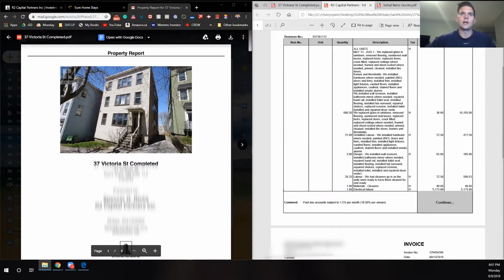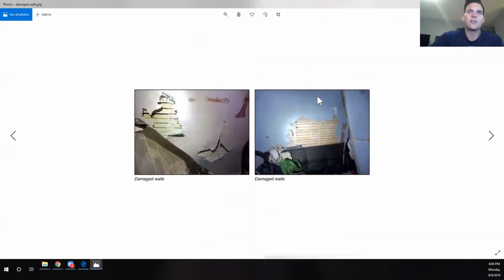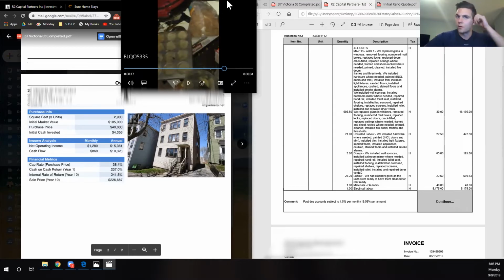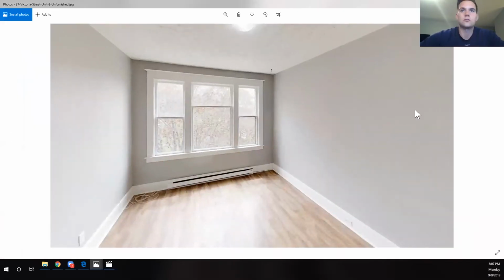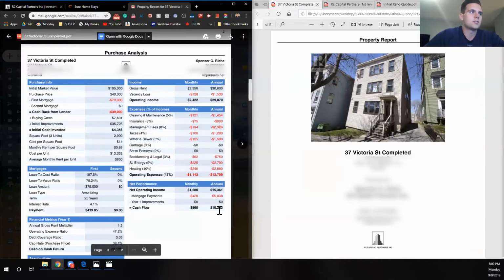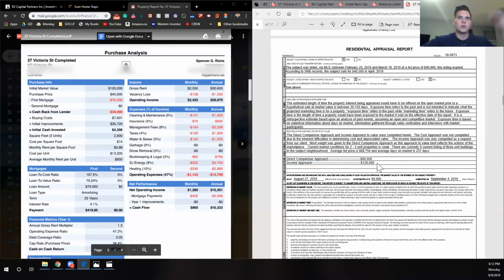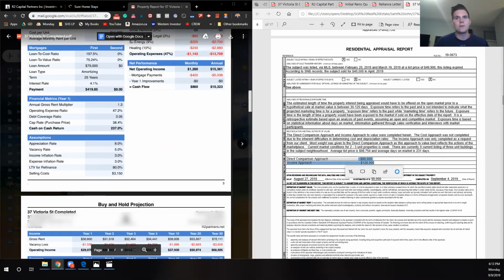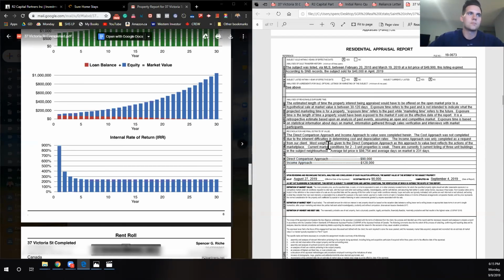How To Invest In Real Estate | BRRRR Triplex Deal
In this video, I take you through a live real estate deal that I recently completed. You make your money on the buy, this is buying real estate at .35-40. cents on the dollar, fixing to $1 dollar and refinancing the .75 cents back out and repeating the process.

In 2018 I left my full-time job to pursue investing, I saved cash for 4 years living well below my means. Fast forward to now, 15 months later, I have accumulated 35 doors and counting using the method I speak about in this video.

I use the BRRRR strategy for every property I purchase. 🏡

What does BRRRR Stand For?
BRRRR Stands for Buy-Rehab-Rent-Refinance-Repeat. 🥶

I use to call this strategy Cash-Out Refinance and I believe BRRRR was coined by Brandon Turner with Biggerpockets. 🚹

Why Should Investors Use This Strategy? 💸
There are too many reasons why investors should use this strategy.

Infinite ROI for starters? 💰

The goal of this strategy is to buy a property that is undervalued (like my ugly properties 🏚 or it could be a perfectly normal property 🏠 that you got at a discount for some reason) using cash, JV partner or a hard money loan at 100% of the value + the renovation costs, then quickly renovating the property to maximize the amount of income it can produce and then refinancing using the new appraised value and be left with a high cash flowing property with at least 25% in equity and none of your own capital in the deal. 🏠 = 🏘 = 🏢.